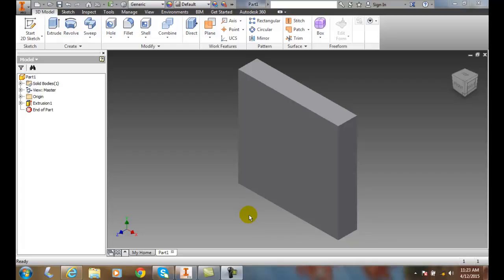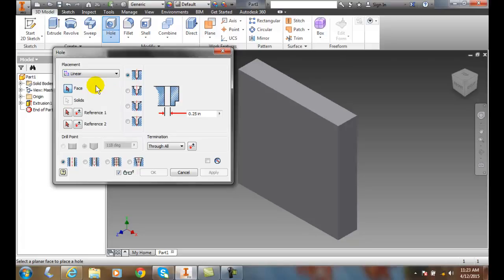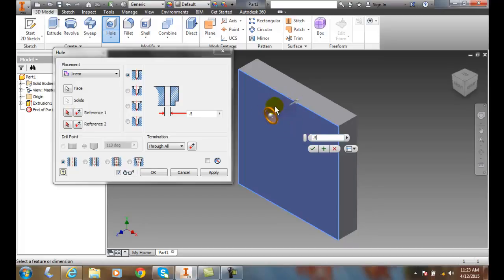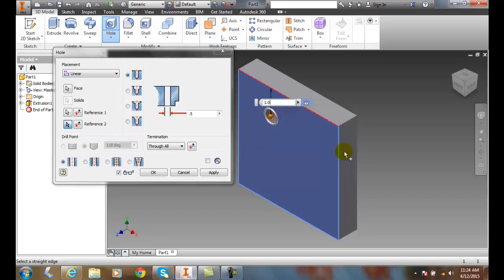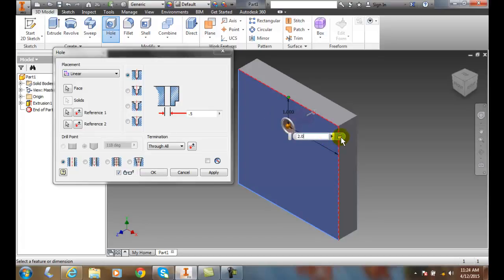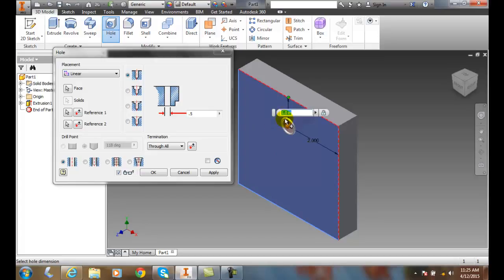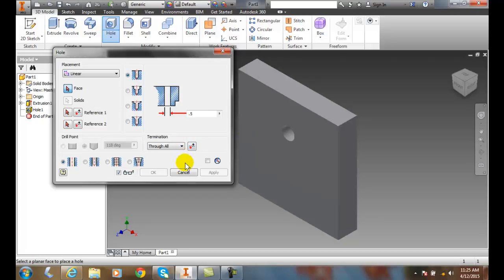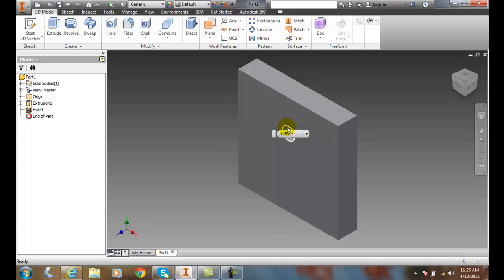Inventor 06-02 Creating Holes Placement Area Linear